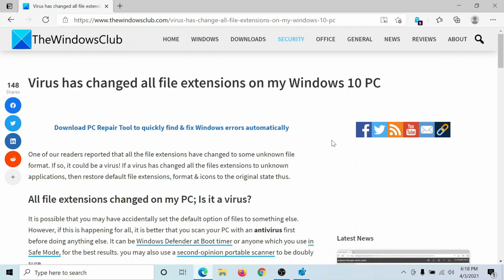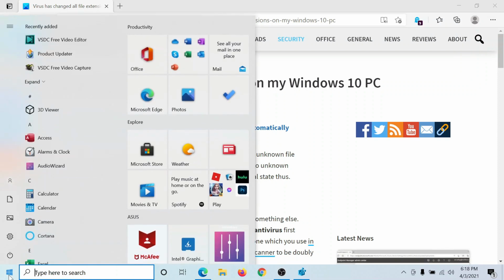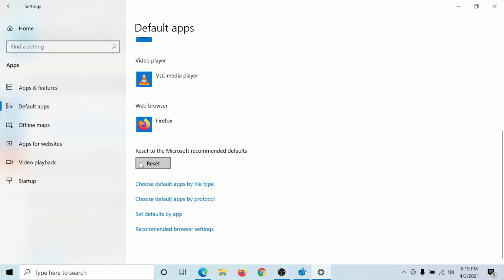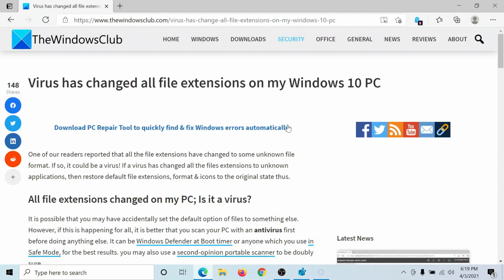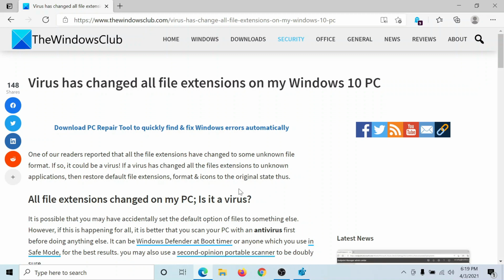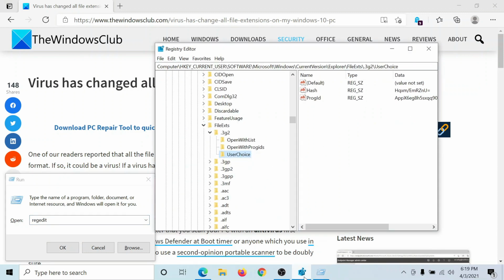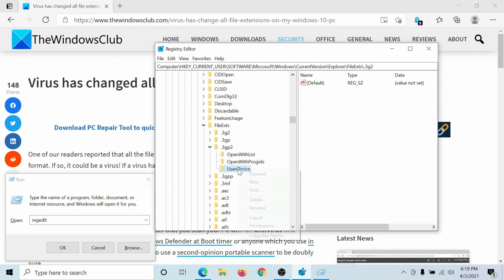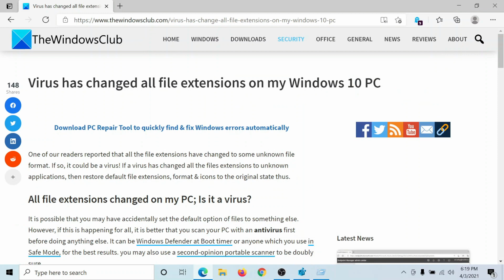Virus has changed all file extensions on my Windows PC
One of our readers reported that all the file extensions have changed to some unknown file format. If so, it could be a virus! If a virus has changed all the file extensions to unknown applications, then restore default file extensions, format & icons to the original state.

You may have accidentally set the default option for files to something else. However, if this is happening to all, it is better to scan your PC with an antivirus first before doing anything else. It can be Windows Defender at boot time or any other program that you use in Safe Mode for the best results. You may also use a second-opinion portable scanner to ensure accuracy.

If the scan is clear and you have removed all the infected files that caused the problem, then it’s time to reset the default association so that it can open in its specified application. Try these methods one after the other. You may need admin permission to resolve it.

1] Reset Defaults in Windows Settings

2] Delete UserChoice folder

3] Reset via File Association Fixer